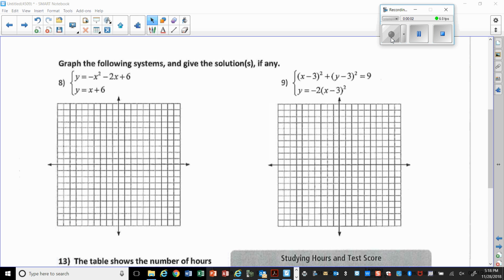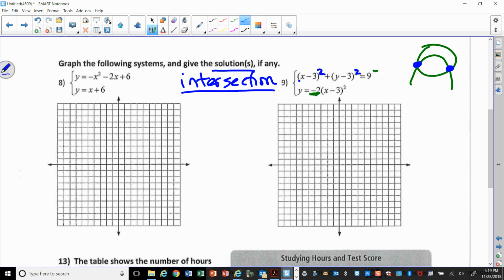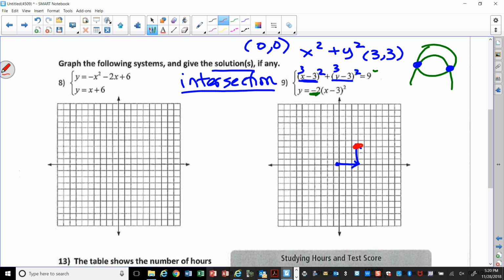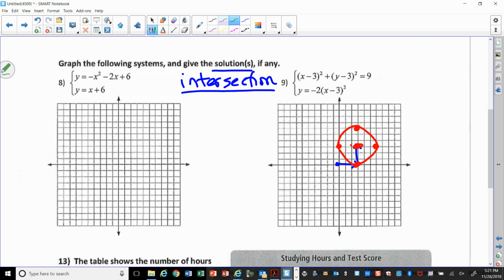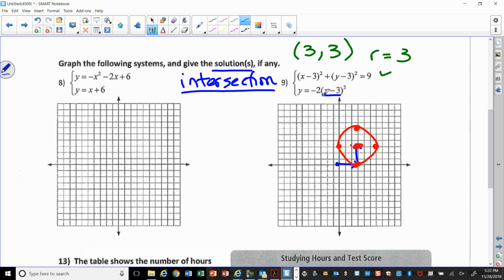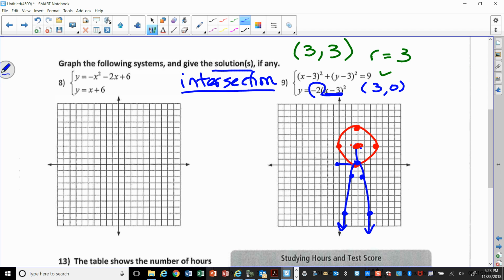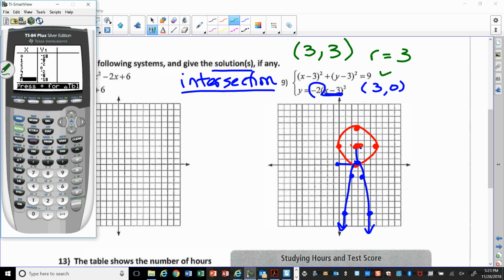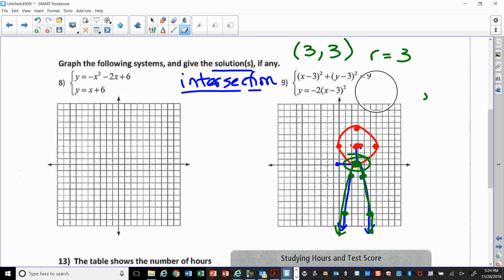Unit 3 REVIEW #9